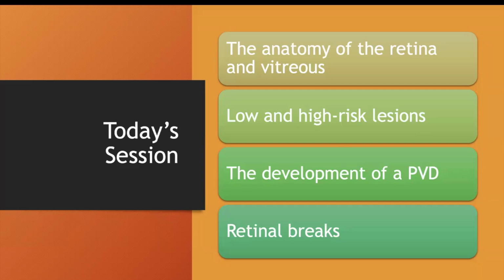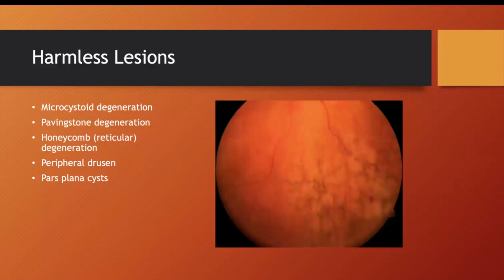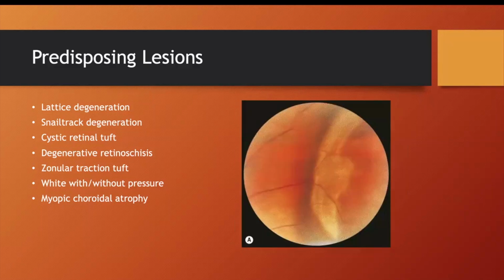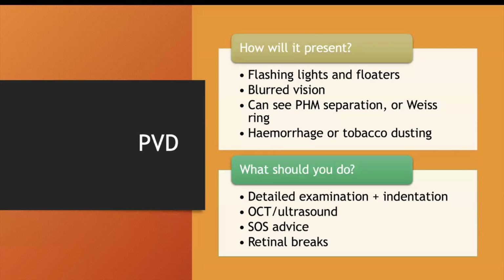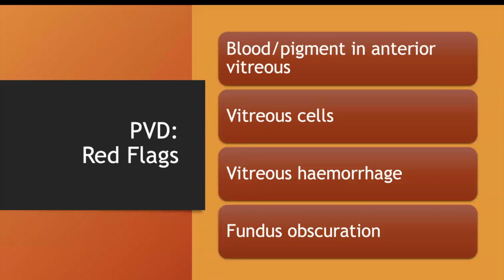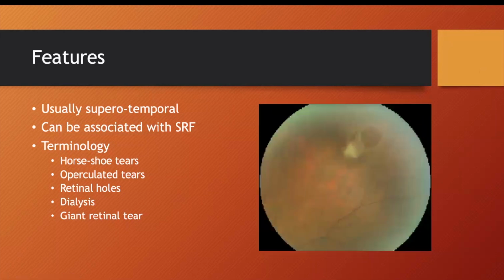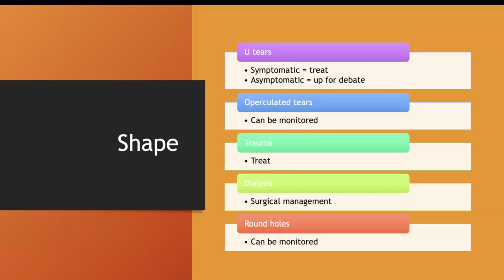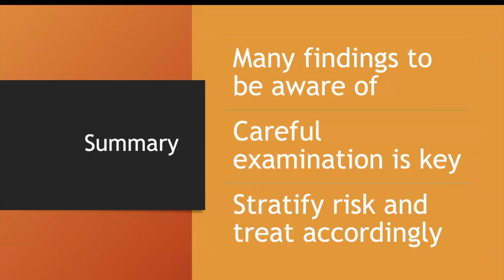Posterior Vitreous Detachment & Retinal Tears | Peripheral Retina, Risk Lesions & Retinopexy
In this teaching session, we cover posterior vitreous detachment (PVD) and retinal tears, starting with the anatomy of the peripheral retina and vitreous attachments before moving on to common peripheral retinal findings, risk factors for retinal breaks, and practical management strategies. The session focuses on recognising which peripheral lesions are harmless, which predispose to retinal tears, and how symptomatic PVDs should be assessed and treated in urgent eye care settings.

Key themes include:
⭐ Peripheral retinal anatomy, including the pars plana, ora serrata, and vitreous base, and why these landmarks matter for examination and vitreoretinal surgery.
⭐ Common benign peripheral retinal findings such as microcystoid degeneration, paving stone degeneration, honeycomb degeneration, and pars plana cysts.
⭐ Predisposing peripheral retinal lesions including lattice degeneration, cystic retinal tufts, zonular traction tufts, and white-with-or-without-pressure.
⭐ Vitreous anatomy and key vitreoretinal adhesions, particularly at the vitreous base, optic disc margins, and retinal vessels.
⭐ Posterior vitreous detachment: natural history, typical symptoms (flashes and floaters), and examination findings such as a Weiss ring.
⭐ Red flag features suggesting a retinal tear, including vitreous haemorrhage, Schaefer’s sign (tobacco dust), and vitreous cells.
⭐ Types of retinal breaks (horseshoe tears, operculated tears, retinal holes, dialysis, and giant retinal tears) and how risk stratification guides treatment.

Take-home messages:
🌟 Posterior vitreous detachment is a common physiological process but may cause retinal tears in symptomatic patients.
🌟 Careful dilated examination with indentation is essential when assessing flashes and floaters.
🌟 Vitreous haemorrhage or pigment in the vitreous significantly increases the likelihood of a retinal tear.
🌟 Horseshoe tears carry the highest risk of progressing to retinal detachment and are usually treated.
🌟 Retinal breaks are treated with laser retinopexy or cryotherapy, followed by close early follow-up.